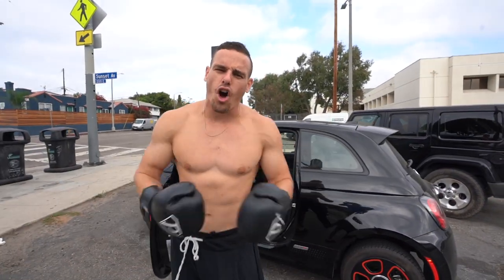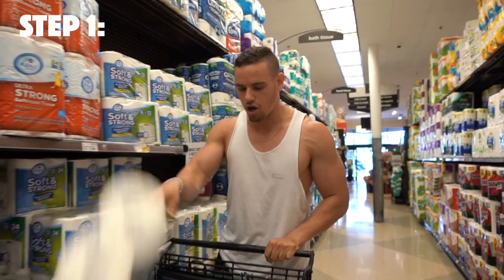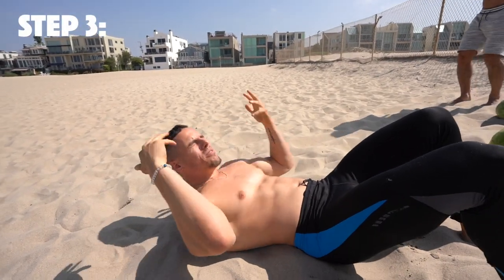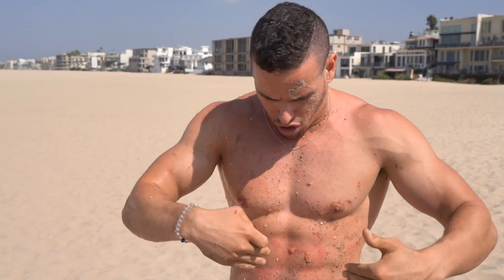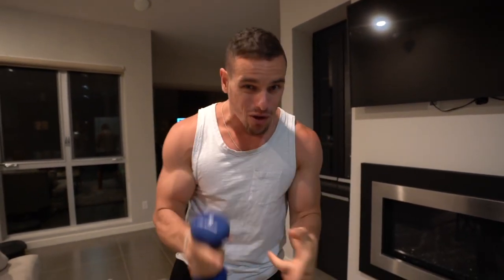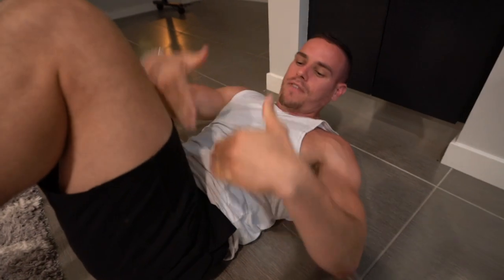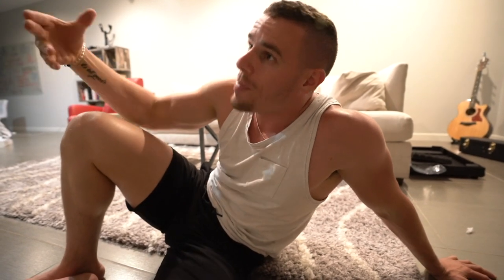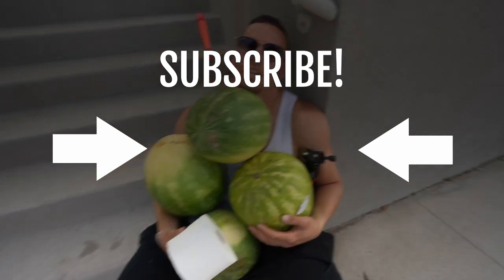How To Build Your 6-Pack (6th Ab) | Brendan Meyers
Having trouble with building a perfect 6-pack? Arnold Schwarzenegger did too! In this video I want to give you the blueprint to building that final ab and how YOU can implement the exact 6-pack strategies to build the mid-section shape you want.

Do not hold back from getting started today with your 6-pack abs! Listen to all the fitness gurus and then get started today (;

WANT TO SEND ME SOMETHING? 1515 7TH ST., #381.  SANTA MONICA, CA  90401